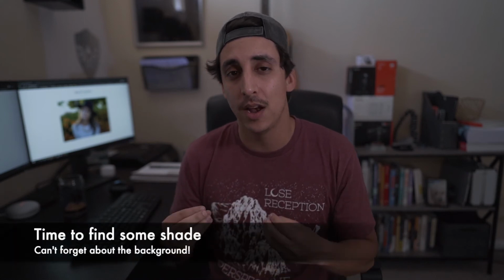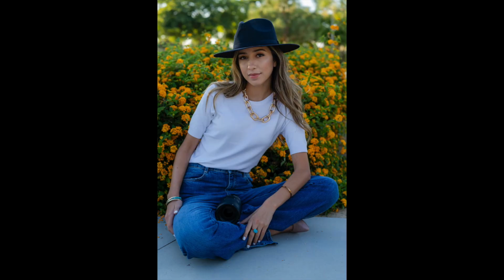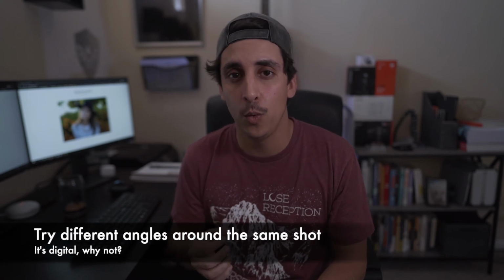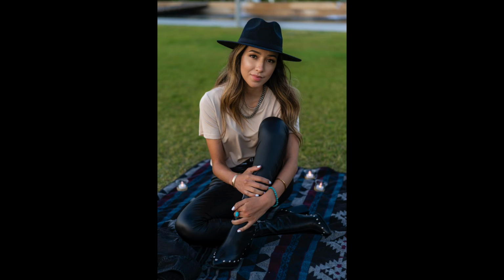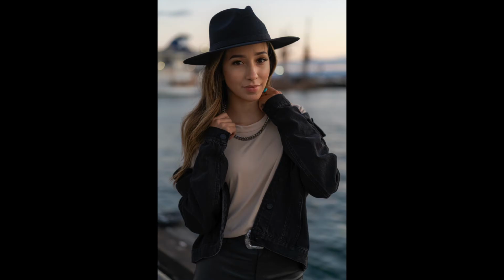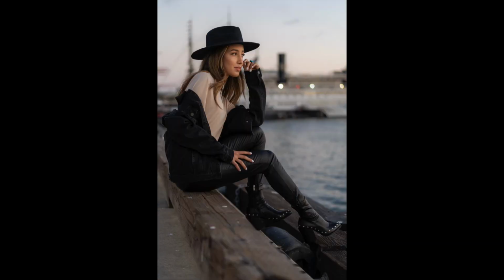Downtown San Diego Portrait Vlog: Urban Photography Tips & BTS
Join me for a portrait photography session in downtown San Diego! This vlog captures the behind-the-scenes process of creating stunning urban portraits while sharing tips on composition, lighting, and working in city environments.

From scouting locations to post-shoot reflections, this video is perfect for anyone looking to elevate their portrait game.

The main topics covered in this video are:
- Cropping (crop, crop, crop)
- Different angles
- Soft but well-lit photos

If you want a video-focused more focused on any of the tools I mentioned, make sure you leave it in the comments below!